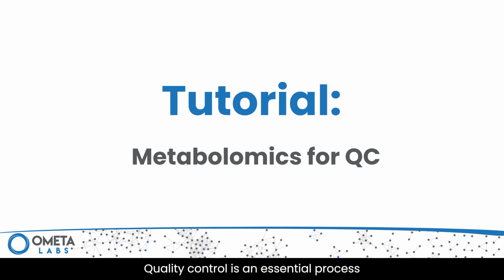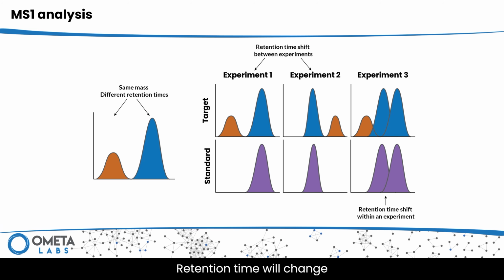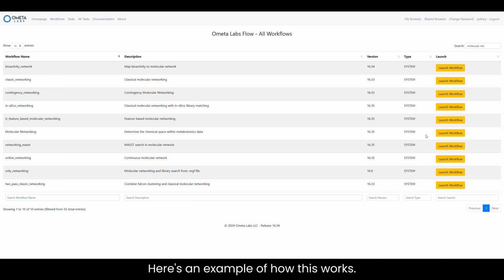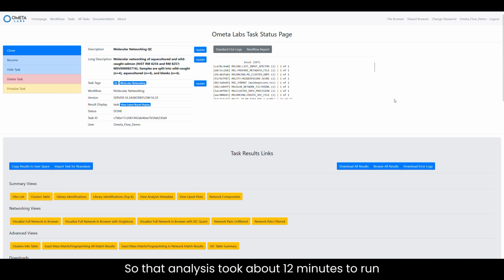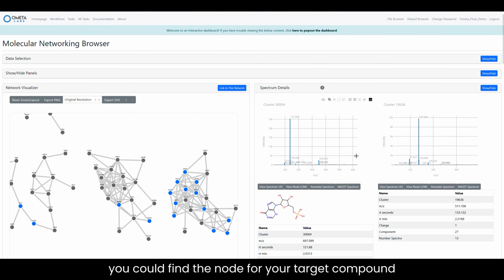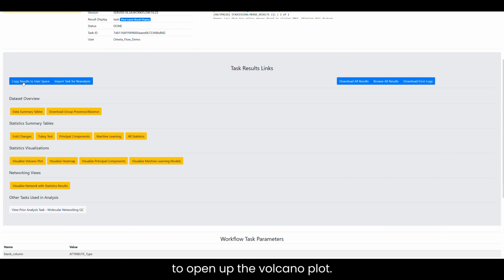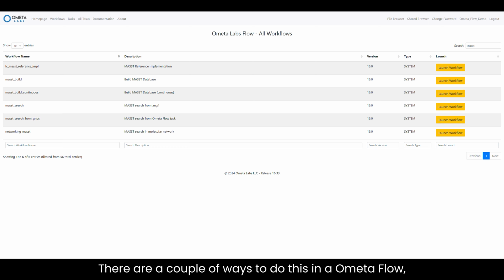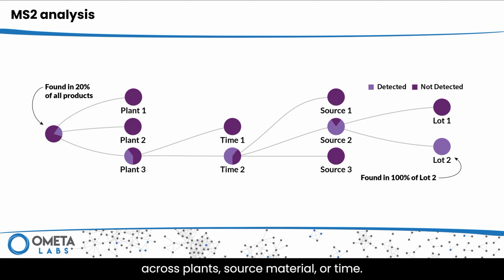Metabolomics for Quality Control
This tutorial demonstrates how to apply untargeted metabolomics for quality control using the Ometa Flow platform. Learn how to identify contaminants and degradation products in manufacturing processes, ensuring product safety and consistency.

In this video, you'll learn:
* The principles of untargeted metabolomics in quality control applications
* How to use Ometa Flow for analyzing mass spectrometry data
* Strategies for detecting and interpreting contaminants in complex samples

*About Ometa Flow*

Ometa Flow is a web-based platform designed for mass spectrometry data analysis, offering tools for molecular networking, statistical analysis, and data visualization. Its user-friendly interface facilitates comprehensive analysis for both novice and experienced researchers.